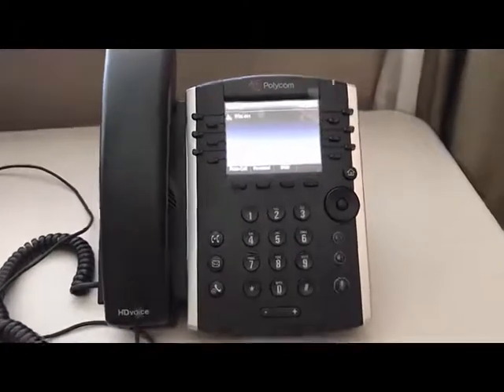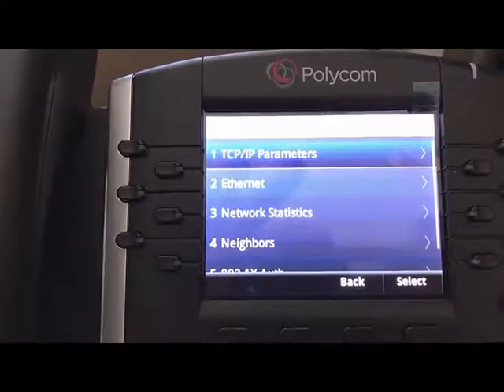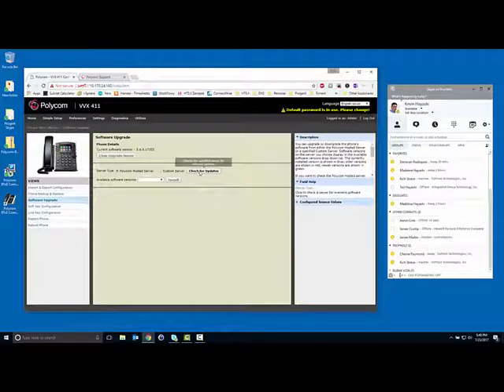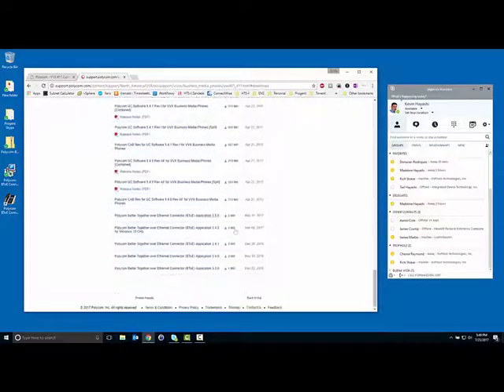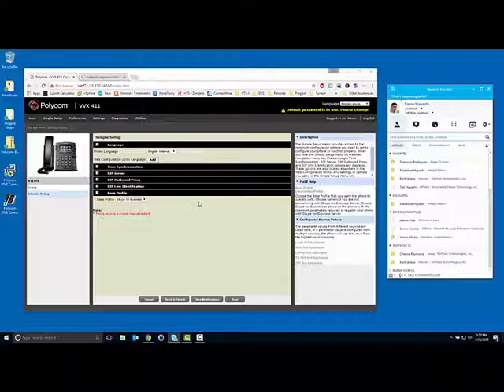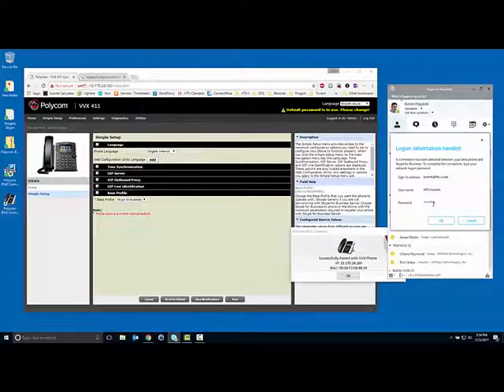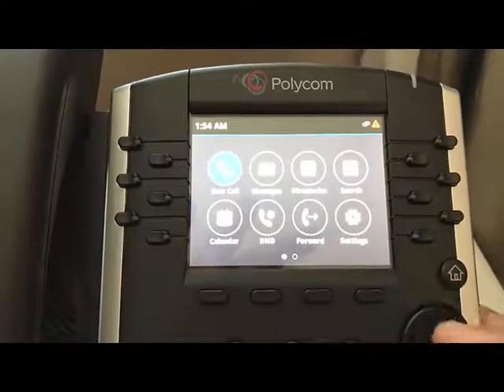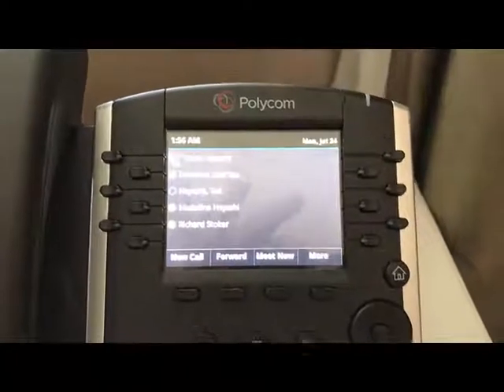Polycom VVX 411 Skype for Business